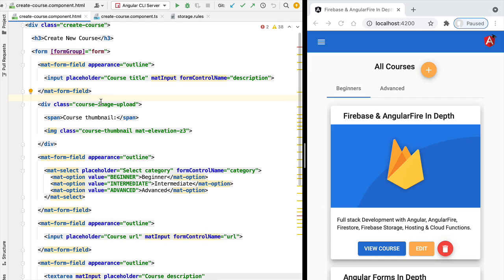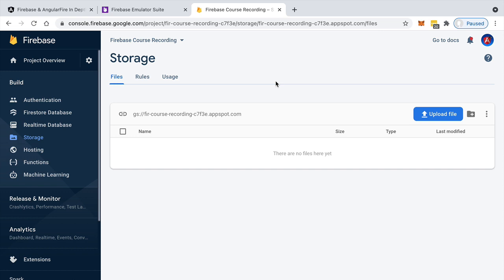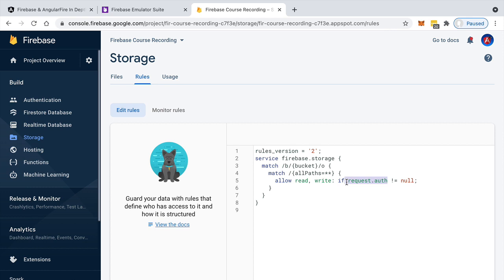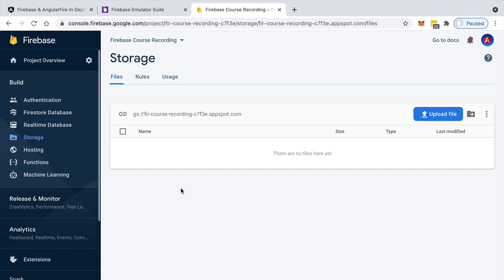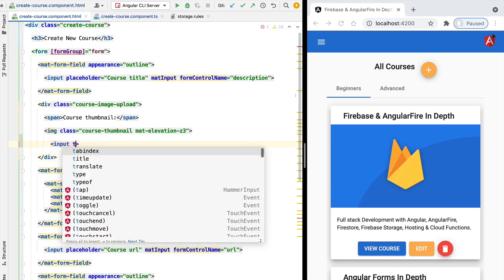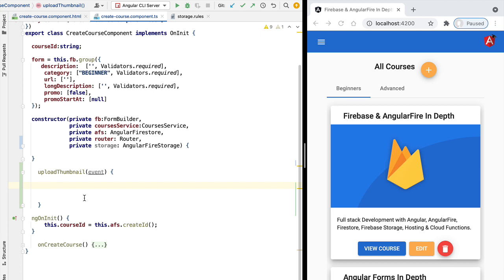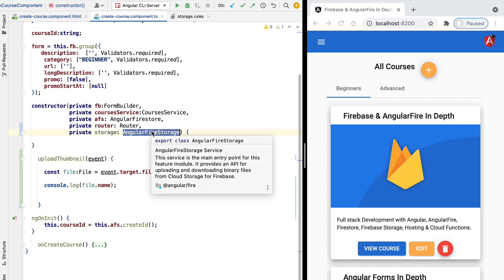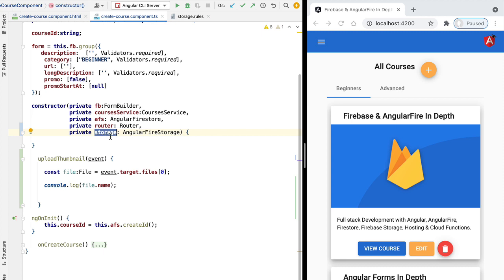💥 Introduction to Firebase Storage